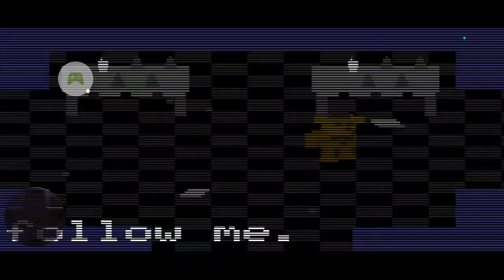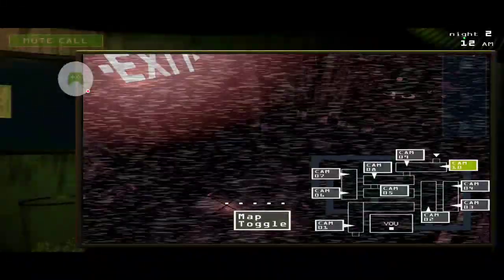FIVE NIGHTS AT FREDDY'S 3 NIGHTS 1-3